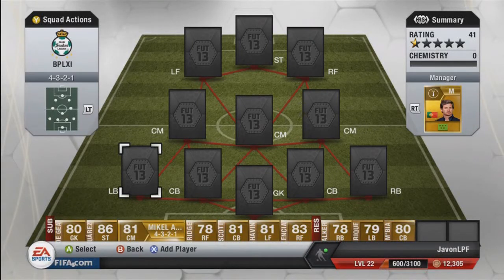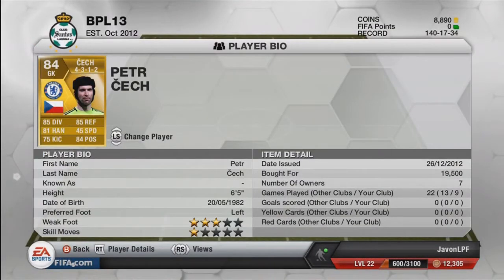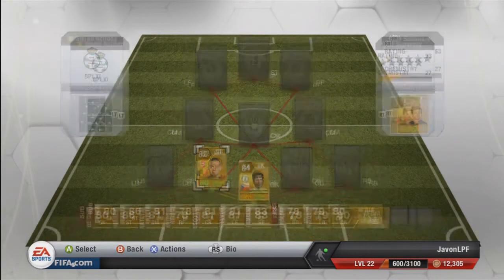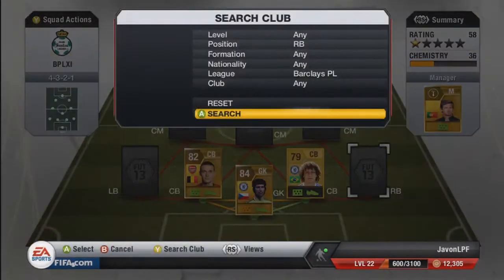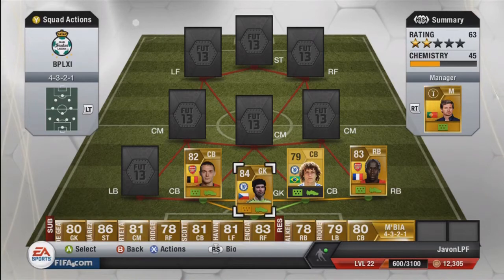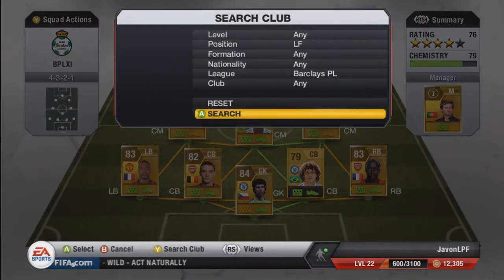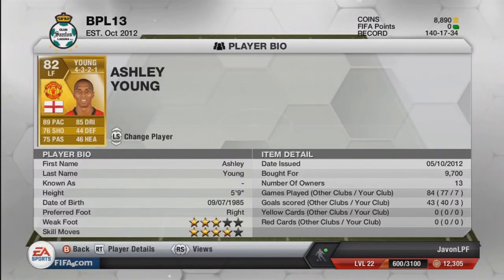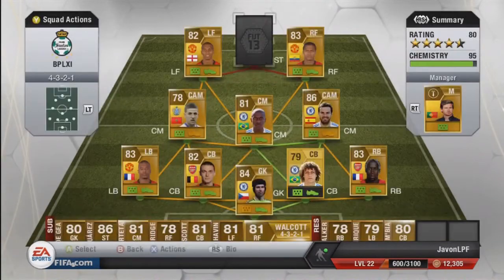FIFA 13 Ultimate Team - 90K BPL SQUAD BUILDER [HD]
Happy New Year Guys ! :), Thanks 4 All The Sub Views Etc Hope You Enjoy My 90K BPL Squad Builder !